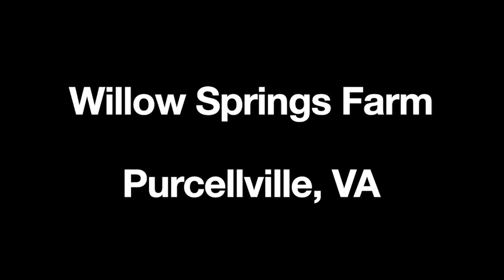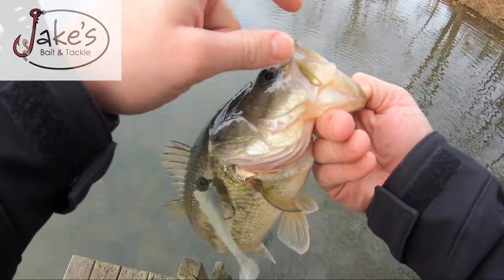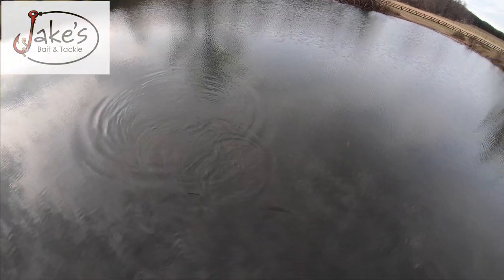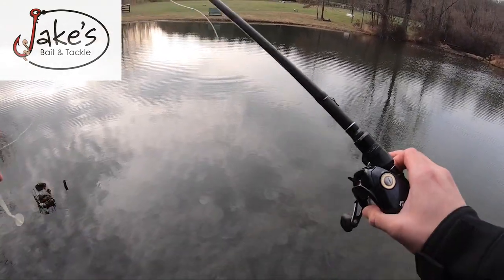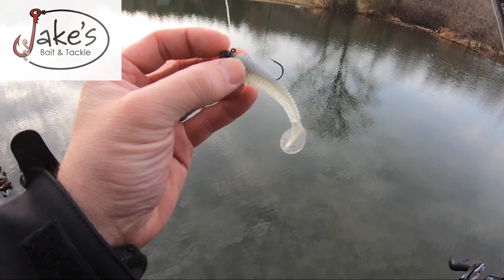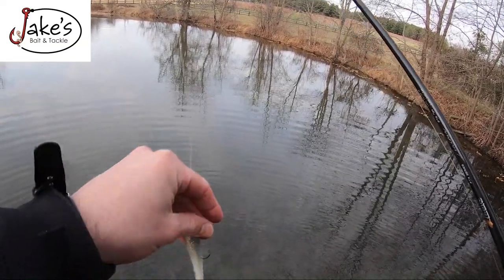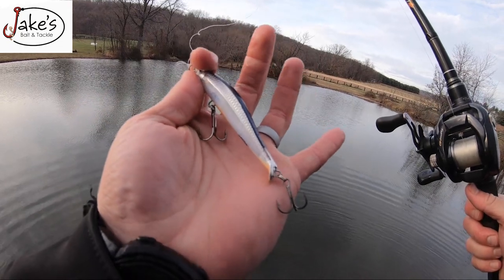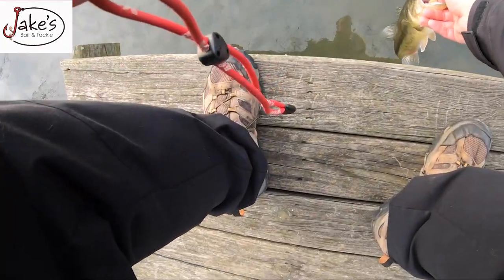keitech swimbait fishing for winter bass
Winter bass fishing in tough conditions. Winter Bass fishing can be tough. In today’s adventure we explore Willow Springs Farm located in Purcellville, VA on a cold winter day.

SMALL SWIMBAIT Head- Guppy 1/8 oz 1/0

Colors: Sexy Shad

JERKBAIT – Rapala RipStop Jerkbaits get the smaller size.
Color: silver